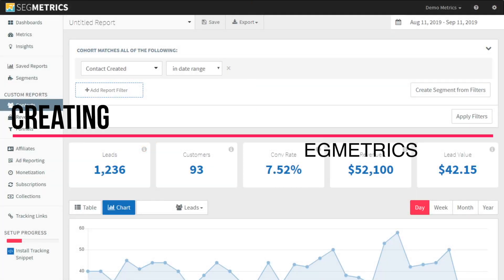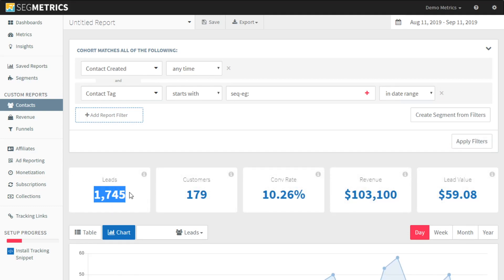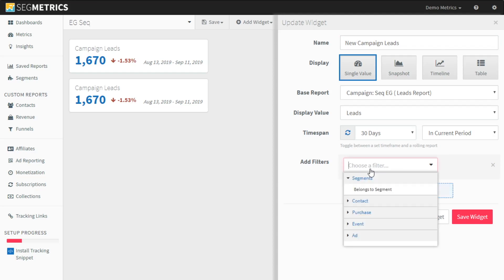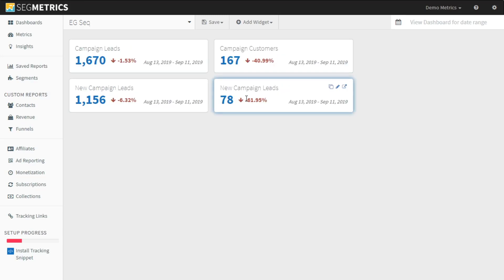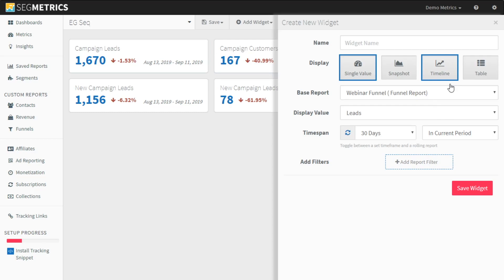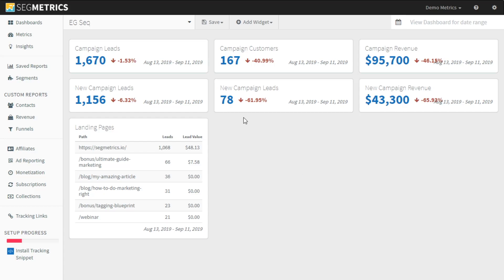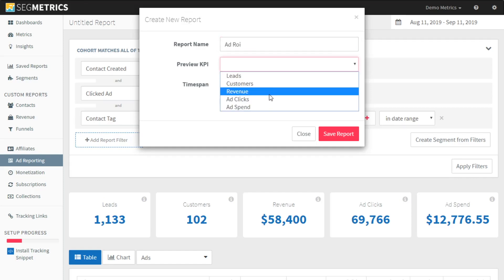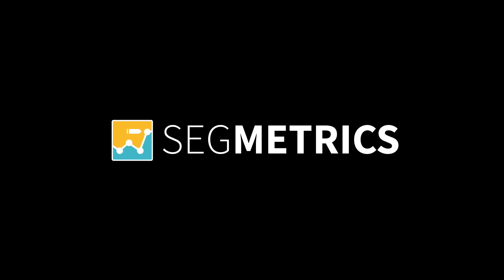Ask SegMetrics: How do I Create a Custom Dashboard That Shows ROI & Leads?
In this video SegMetrics answers the question, "How do I create a custom dashboard that shows ROI & leads?" You'll learn how to set up a quick reference for leads, revenue and ad spend.